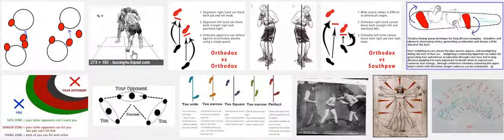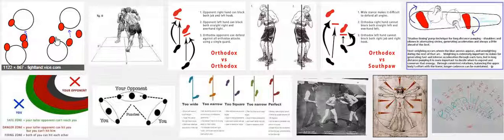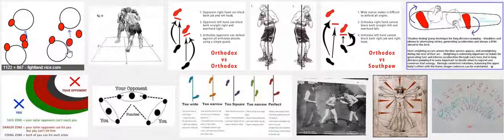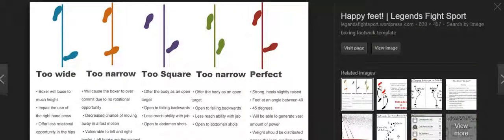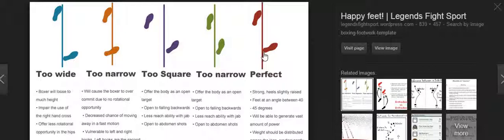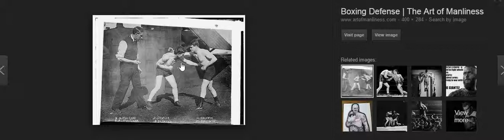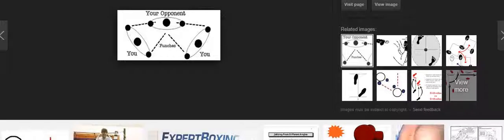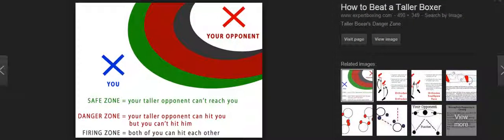Boxing 101: Angles in boxing